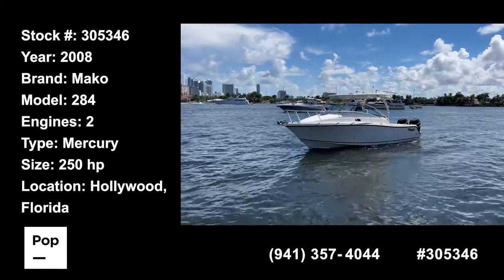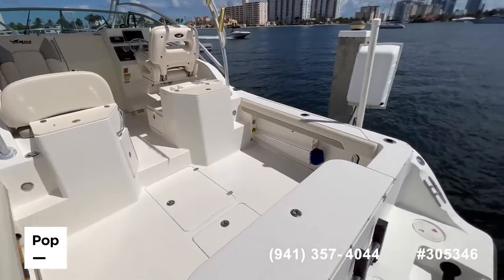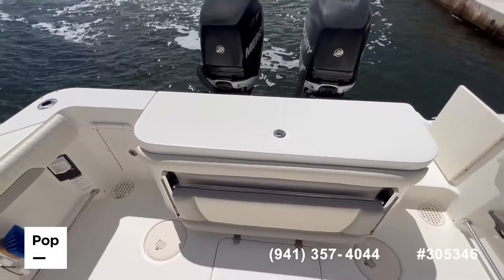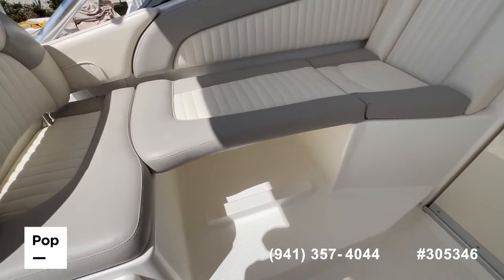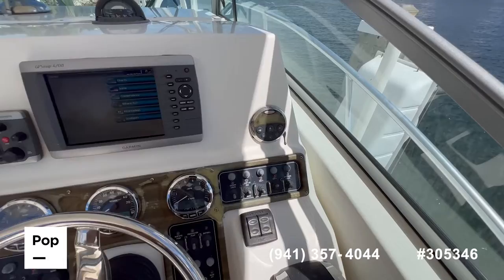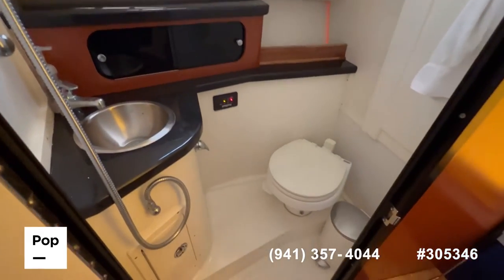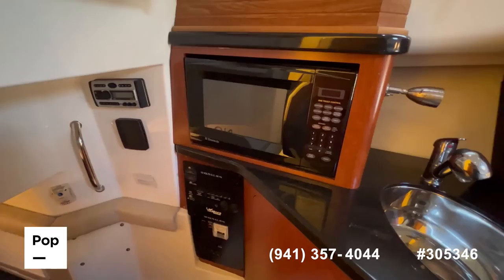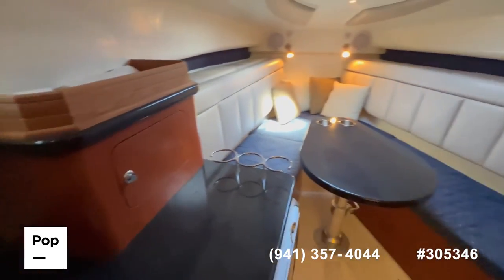[SOLD] Used 2008 Mako 284 Express in Hollywood, Florida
This boat has been sold.  Viewers who viewed this boat were most likely to view the following comparable listings, which are still for sale:

2007 Boston Whaler Conquest 285 in Key Colony Beach, Florida - $124,900

2004 Hydra-Sports Vector 2800 CC in Apollo Beach, Florida - $78,000

1999 Pursuit 2870 Offshore in Pompano Beach, Florida - $72,300

2003 Hydra-Sports Vector 2800 WA in Bluffton, South Carolina - $69,500

2008 Pro-Line 29 Express in Key Largo, Florida - $85,900

1992 Mako 264 in Indian Harbour Beach, Florida - $64,000